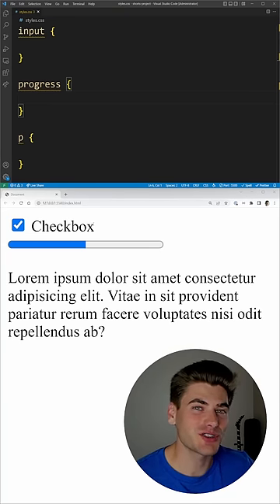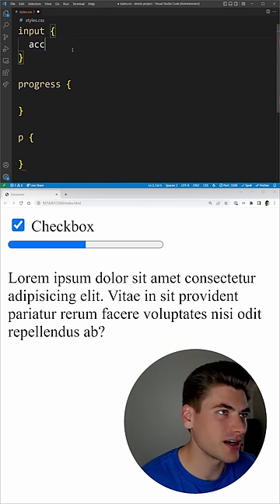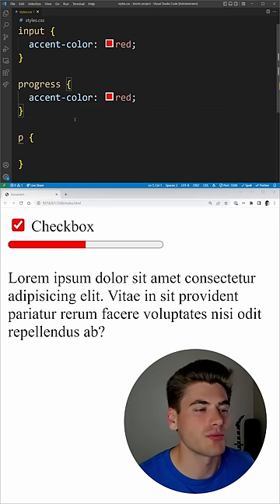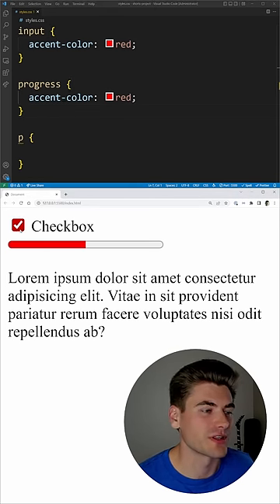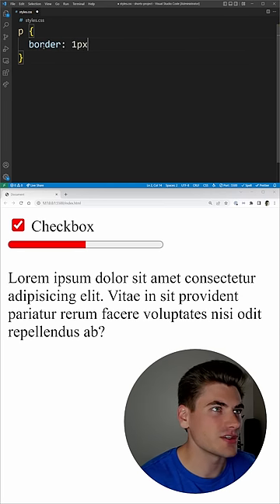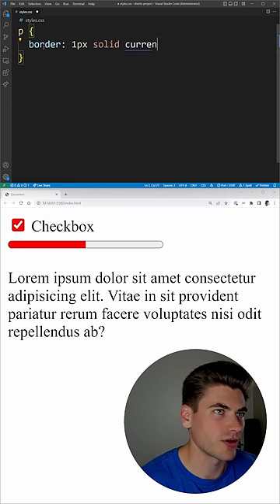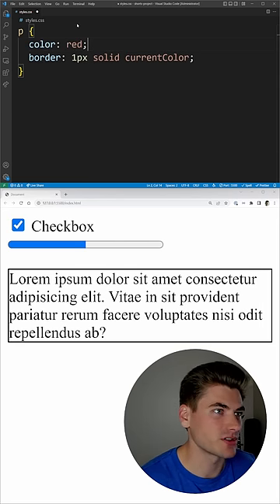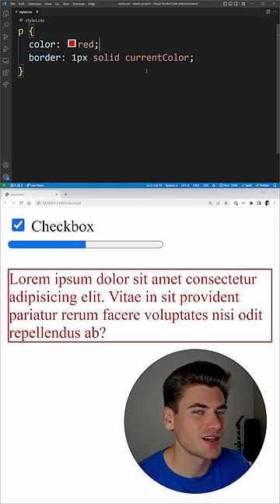Stop Creating Custom Checkboxes - Do This Instead